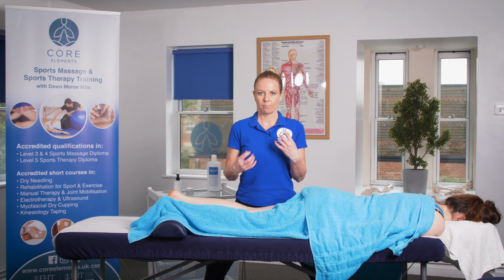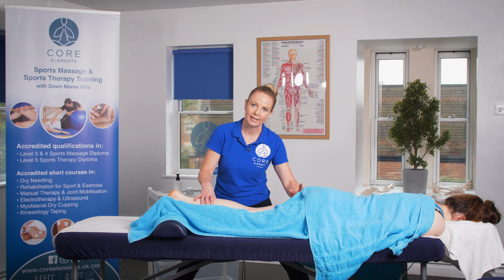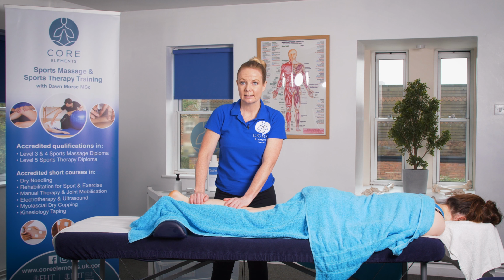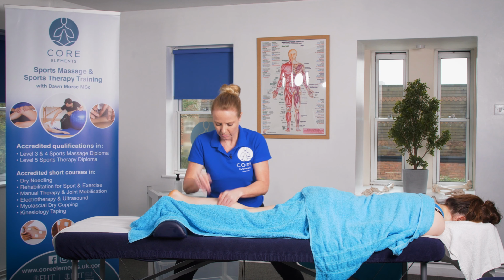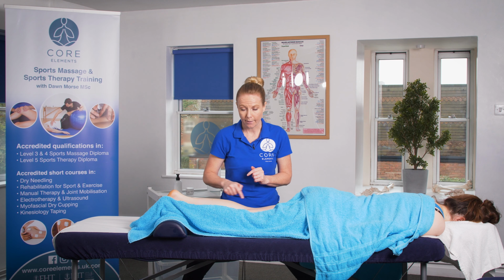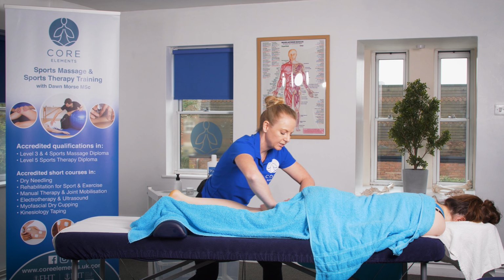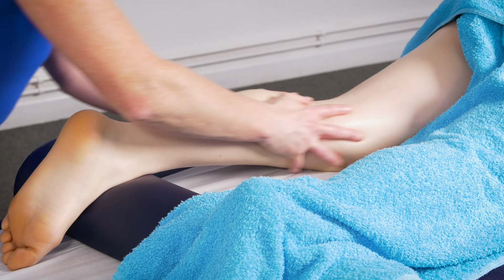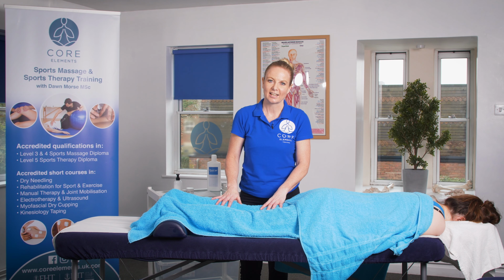Tapotement Massage on the Back of the Leg - Foundation Massage Techniques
Dawn Morse of Core Elements Training demonstrates foundation tapotement massage techniques to the back of the leg.

These tapotement techniques are excellent for reducing muscular tension to the leg and they act as an introductory and stimulating movements within a wider massage treatment.

These are examples of the techniques covered in Core Elements accredited, Level 3 Sports Massage Certificate course, which is available as a face to face, and bended learning course, at our training centre in Swindon, Wiltshire (UK).

Core Elements Training delivers a range of accredited Sports Massage and Sports Therapy based qualifications and short courses.

To find out about Level 3, Level 4 and Level 5 accredited Sports Massage and Clinical Therapy qualifications and CPD short courses in modalities such as Manual Therapy and Joint Mobilisations and Dry Cupping Therapy and Kinesiology Taping please visit